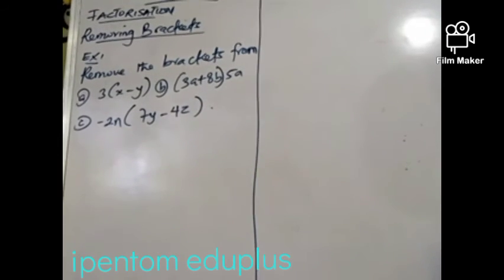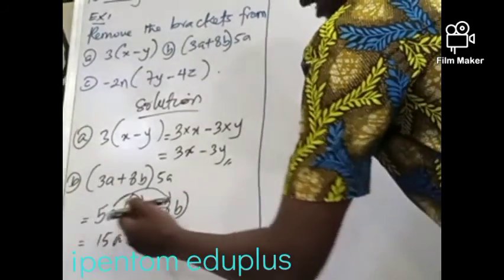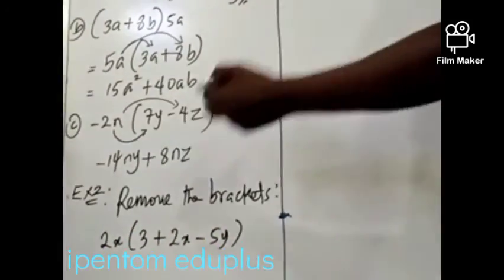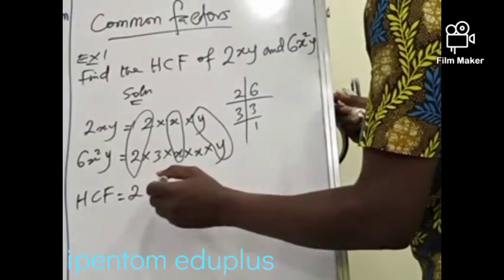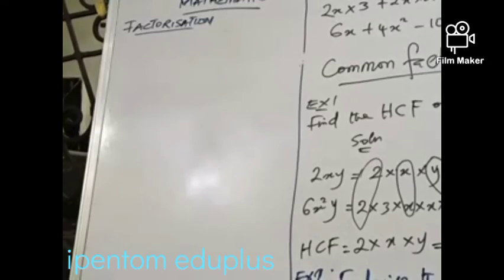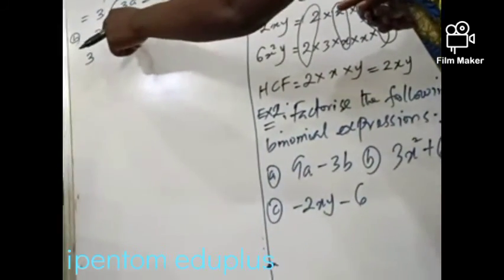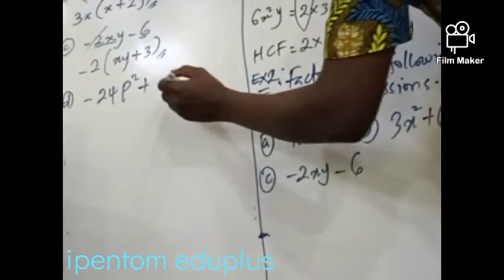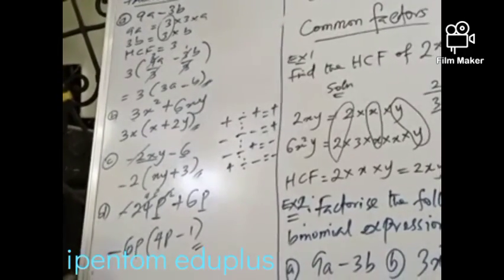Algebraic expressions: Removing Brackets